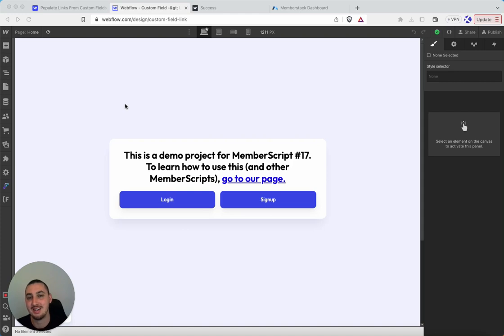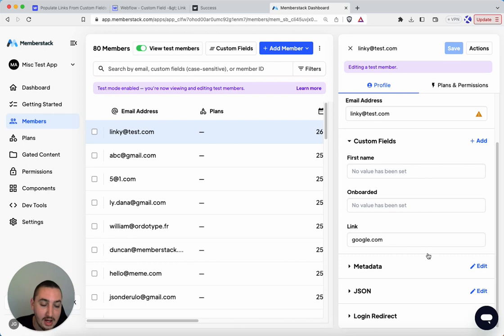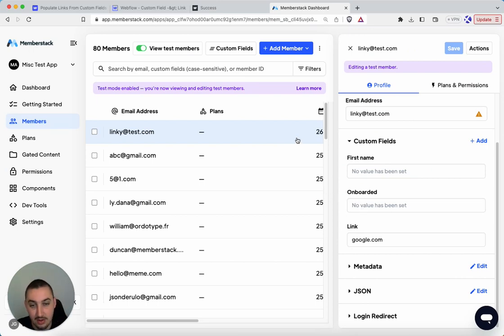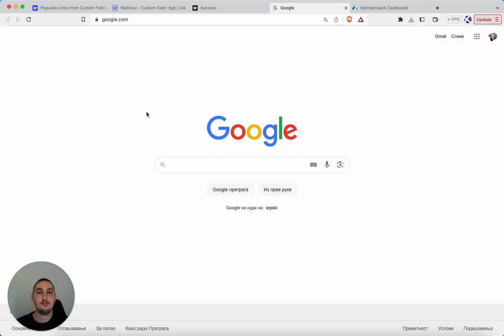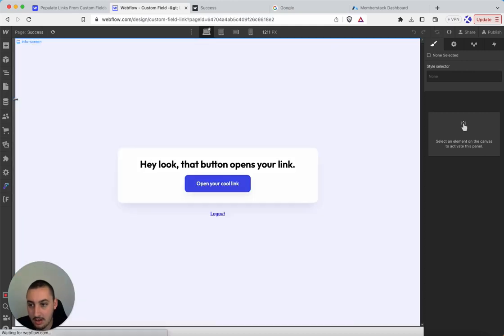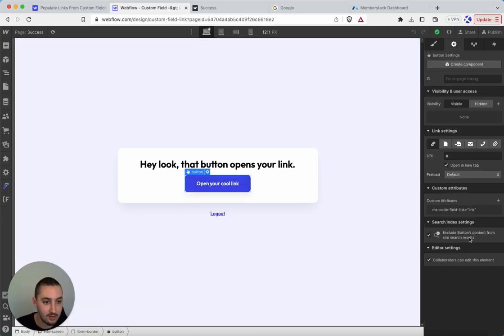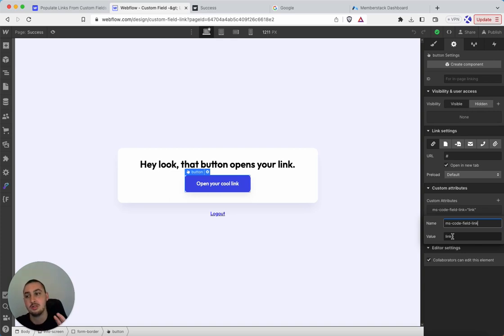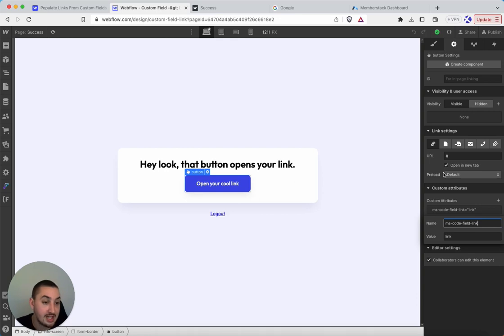How To Populate A Link With Member's Custom Field In Webflow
Allow your members to save certain links to their profile and then show them on page as clickable links!